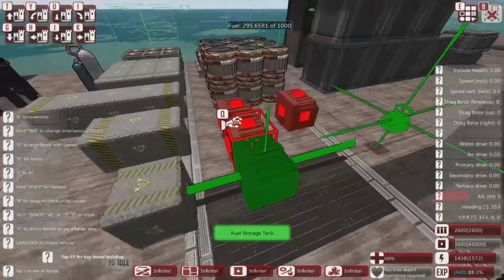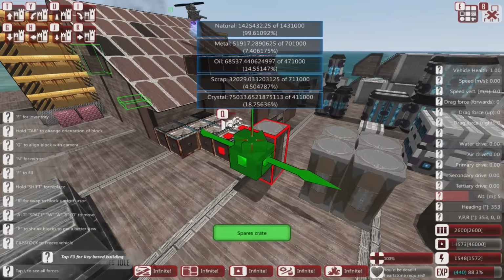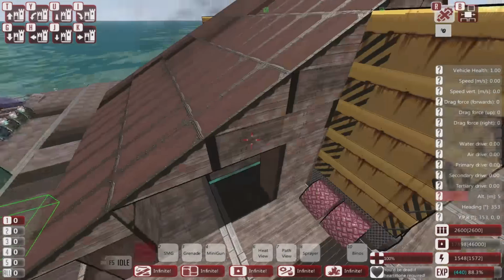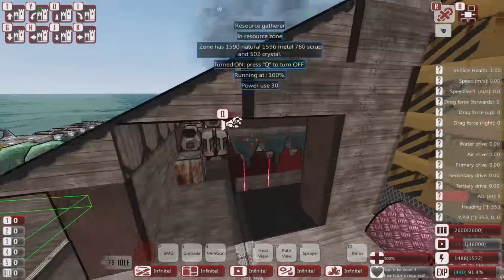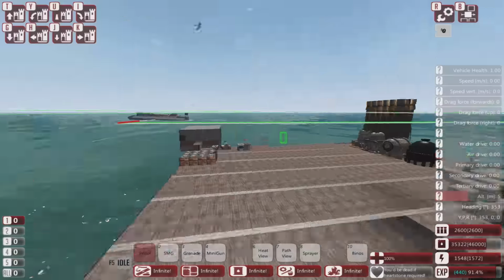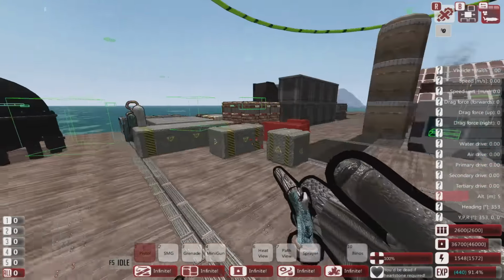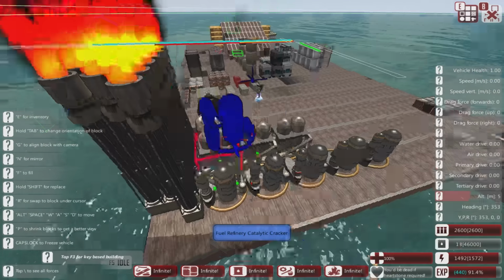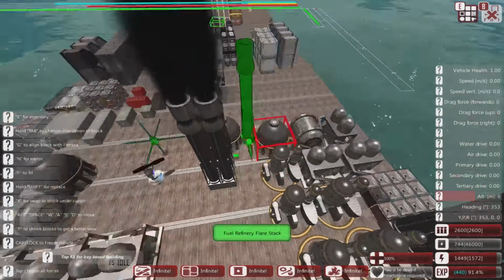From The Depths 1.8653 Lab16-Local Resources,Cargo,Refineries.LetsBuild,Playthrough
The latest Development build of FTD to 1.8653 has added some great elements that will make the campaign require some resource management to complete.

Local Resources Idea - 1m24s
Processed Resources - 2m48s
Raw Resources & Containers - 7m24s
Building with Stored Local Resources - 12m40s
In Game Implications, building,in battle spawning,Drones - 16m29s
Resource Transportation - 17m15s
Scavenging Resources from Wrecks - 19m45s
Resource Groups - 23m07s
Resource Usage for Repairs - 32m10s
Refineries and Killing Neters Atmosphere :) - 35m57s
Building Fuel Refinery - 37m48s
Question over how AI faction will use this ? My Idea - 50m46s

System Spec
Win7-64,i7-4790k 4GHZ,16GB Ram,GTX970,Kingston SSD,1080p.